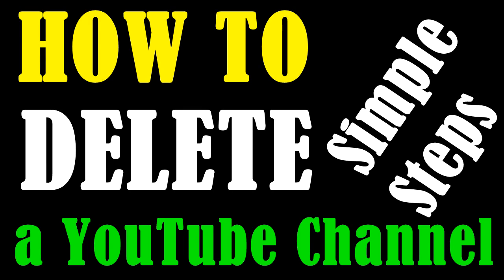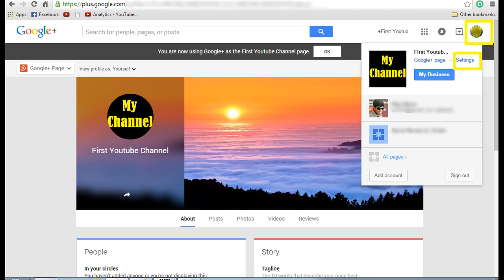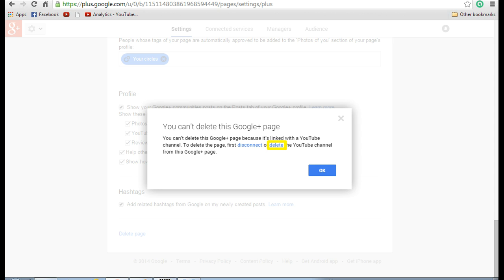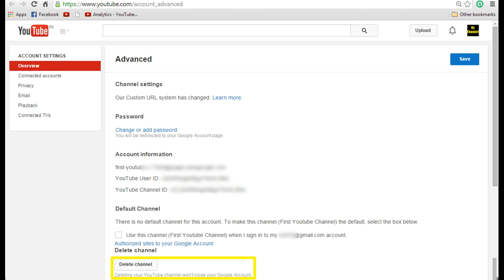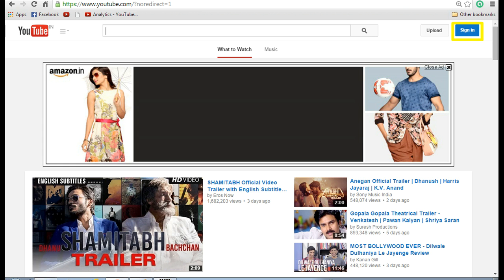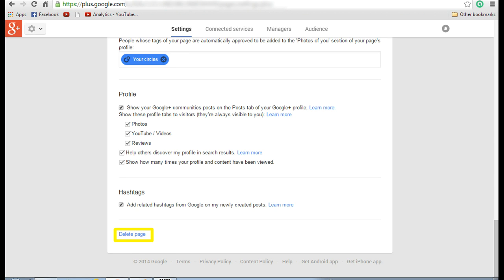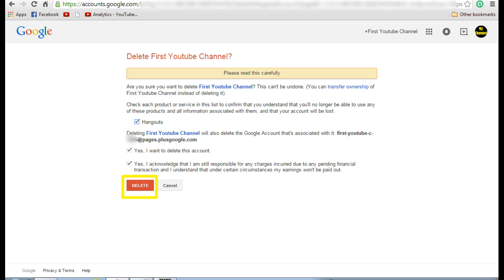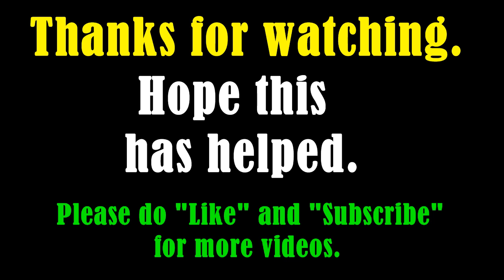How to Delete a YouTube Channel 2015 by Sriram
Hi All,

In this video I will show you how to delete a YouTube channel